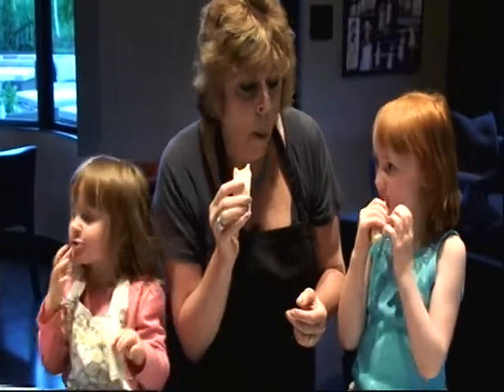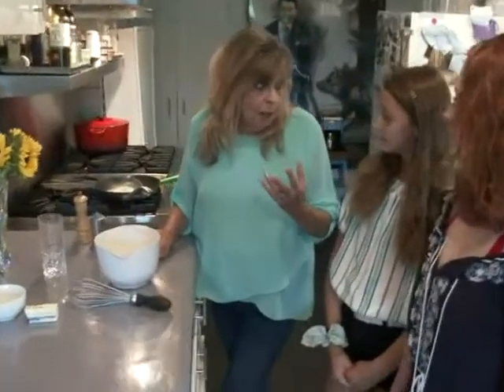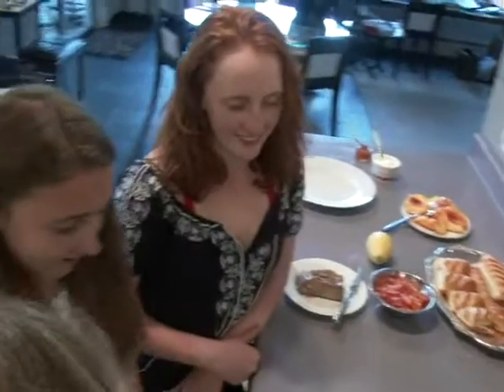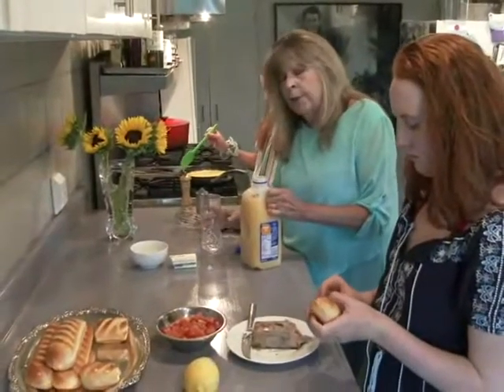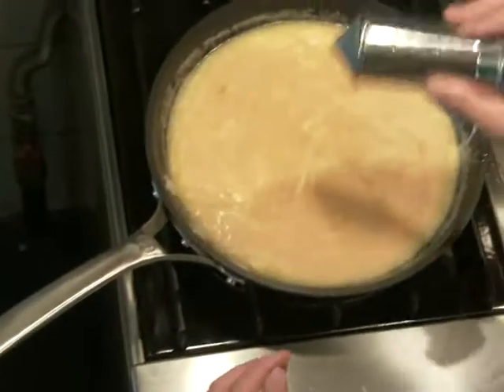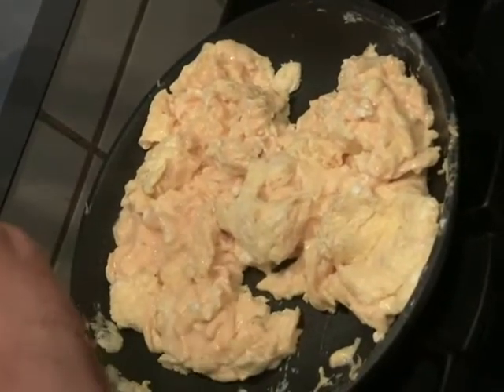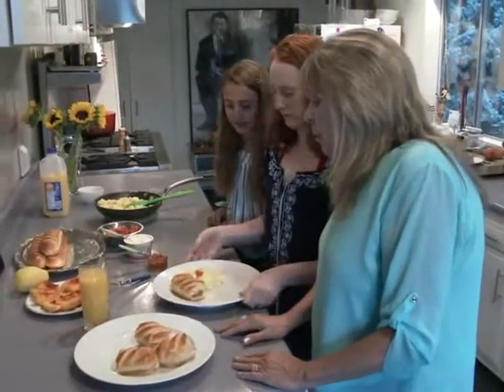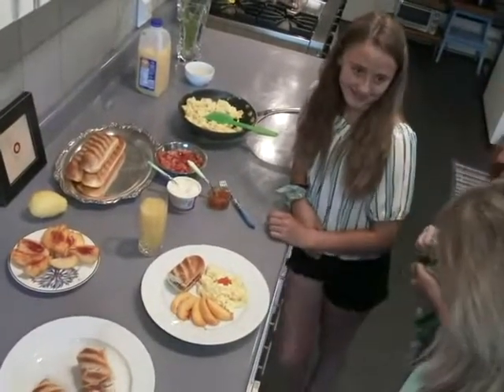The Perfect Aspen Breakfast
From Aspen!  Two friends and I conjure up a fancy, smanchy meal that will impress!